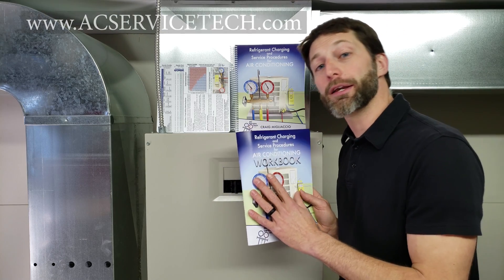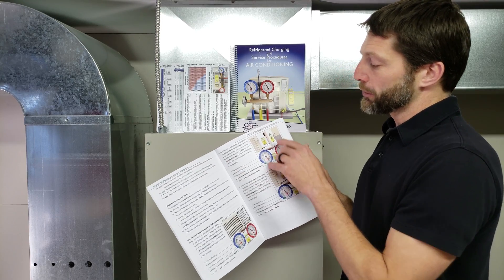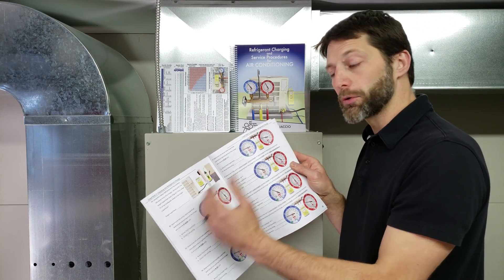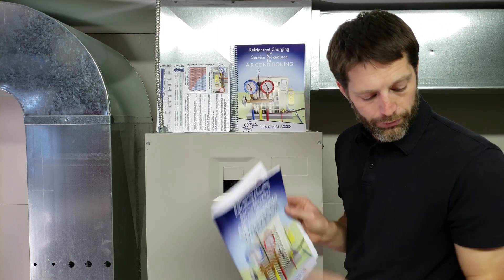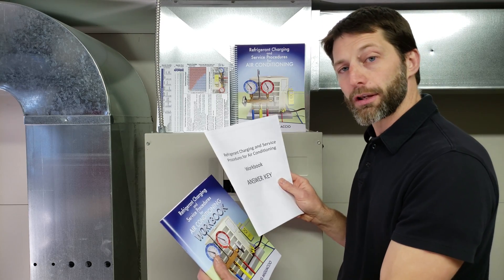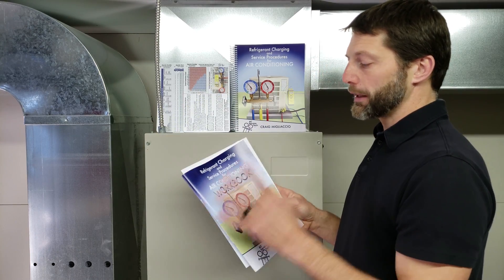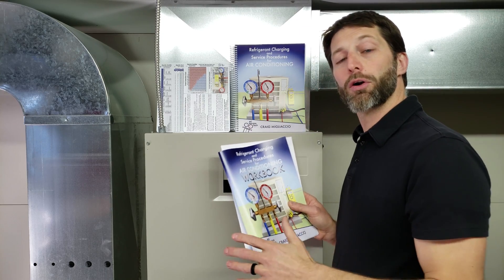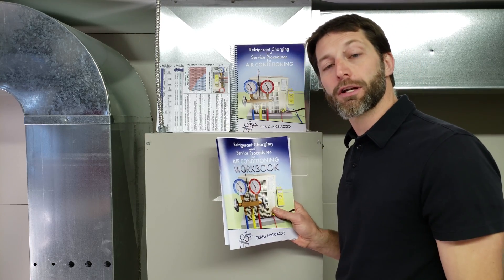Introducing our Refrigerant Charging "Workbook"!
In this HVAC Training Video, I am proud to announce that my NEW 1,000 Question Study Workbook is Available on our Website and on Amazon! This workbook helps Technicians to Apply and Retain the Information and Procedures Taught in the Refrigerant Charging and Service Procedures Book!